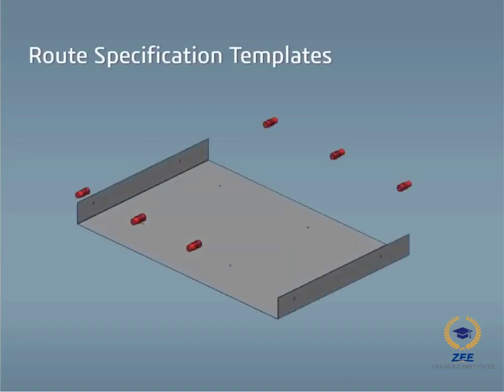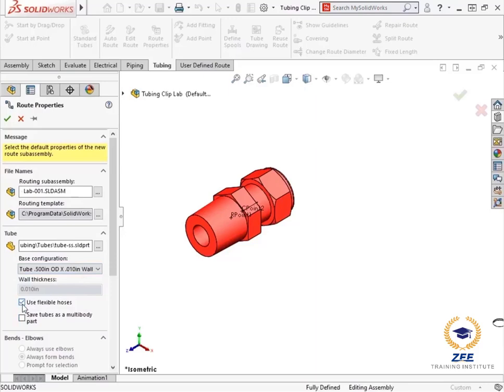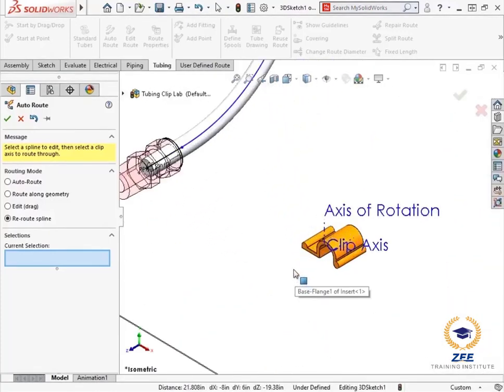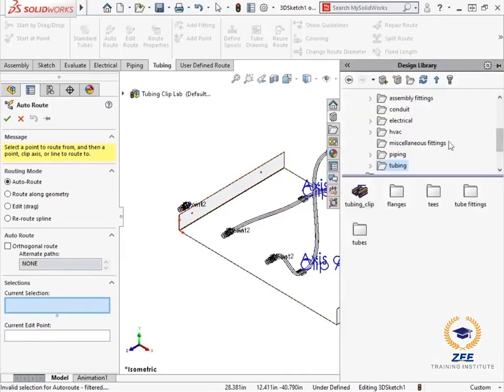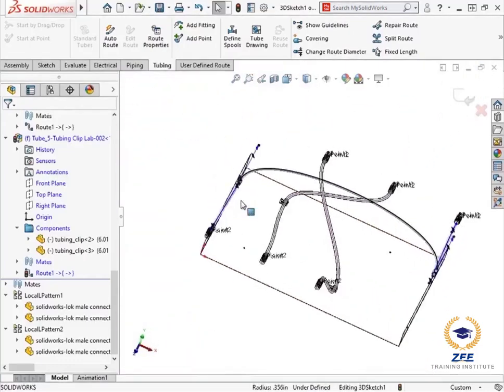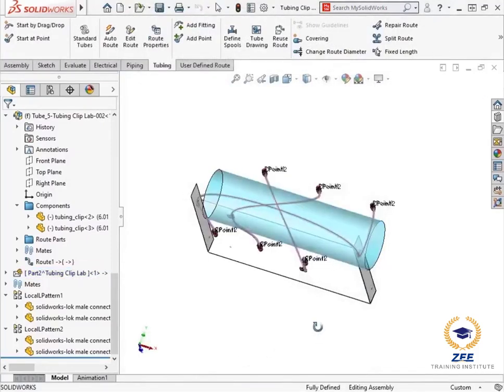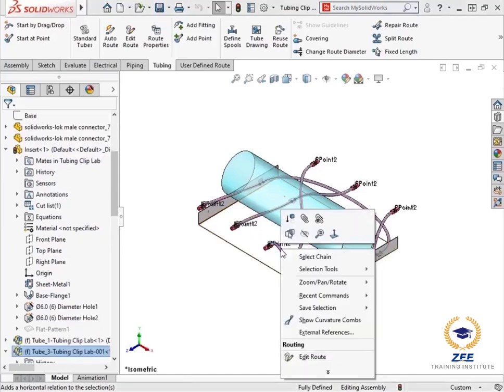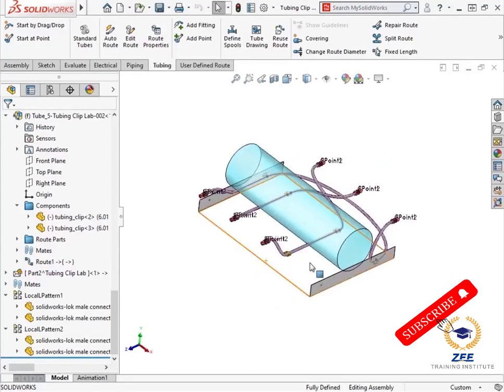SolidWorks Routing Tutorial: Master Flexible Tubing Step-by-Step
Tutorial Description:
Create flexible tubing routes between existing components in an assembly. Edit tubing routes to accomodate tubing clips and cylindrical envelopes. Use the Repair Route command and the Re-route Spline option to resolve any errors.

1- Create flexible tube routes.
2- Edit routes using tubing clips and envelopes.